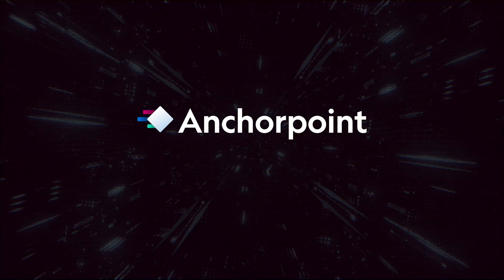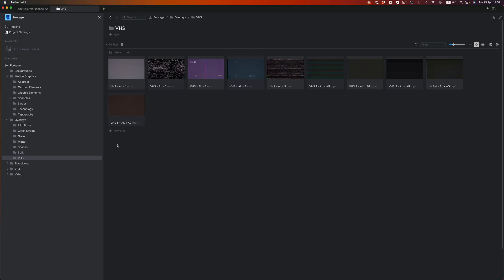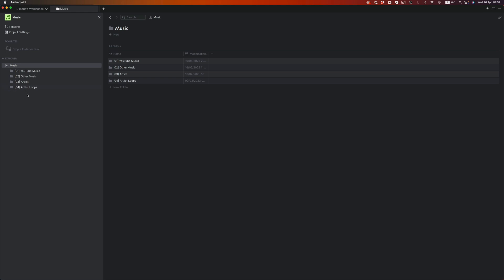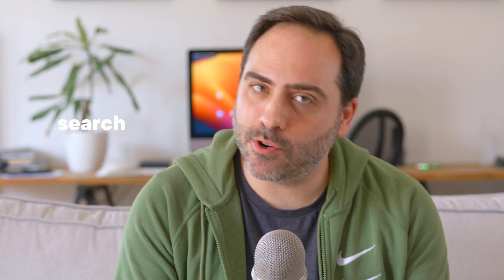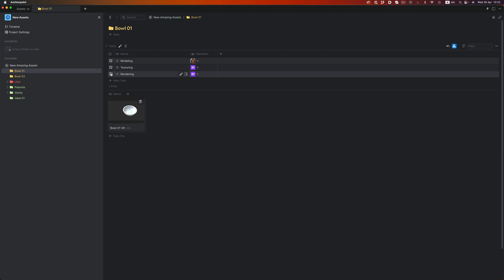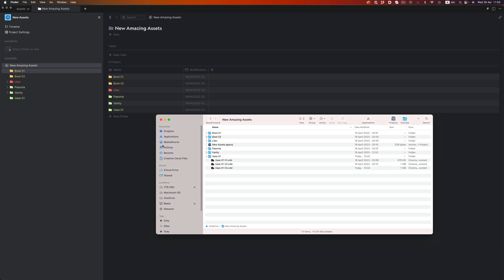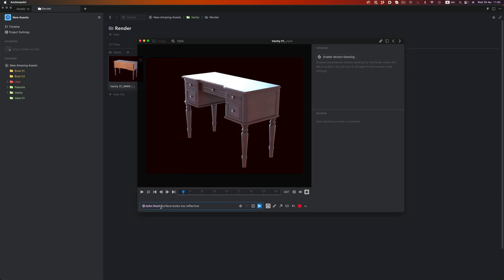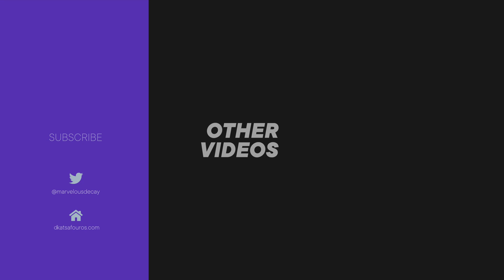Making work easier with asset management!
My gear:

Synology 1821